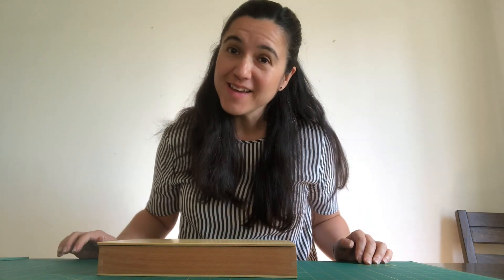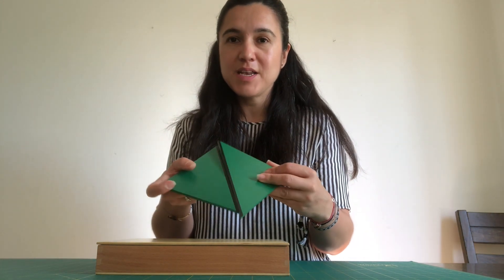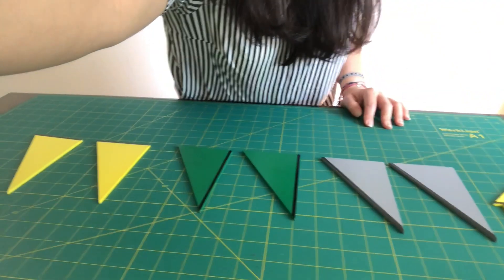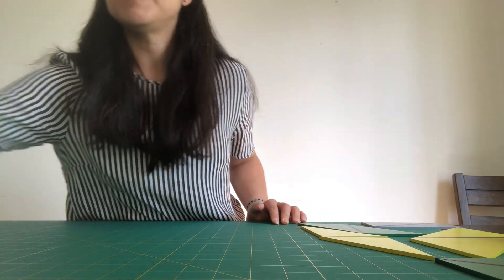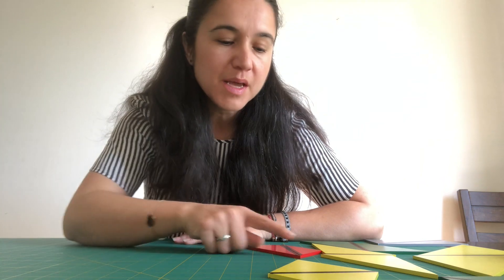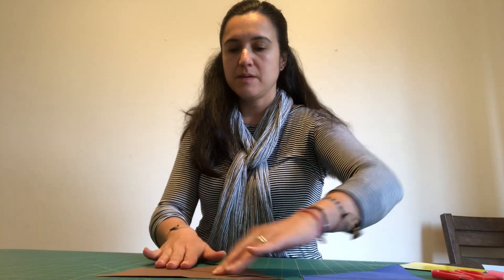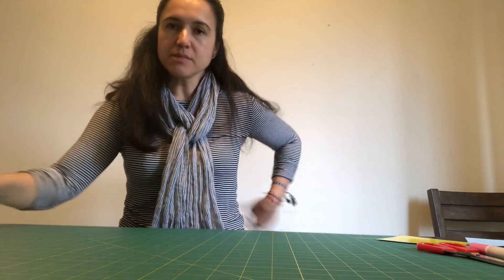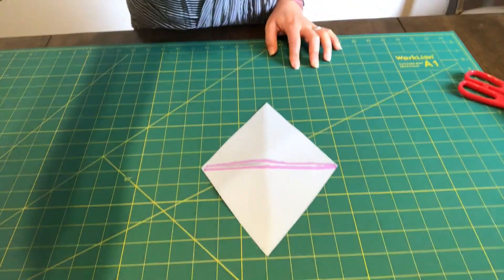Montessori | Constructive Triangles Box 1 | Preschool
Montessori Preschool Lesson on Constructive Triangles Box 1 with Ms. Marisol. Make new shapes out of triangles using constructive triangles box 1.

Then, use construction paper to make your own triangles and arrange them to make new shapes!

Construction paper

Constructive triangle materials